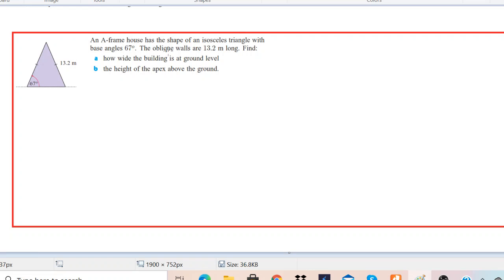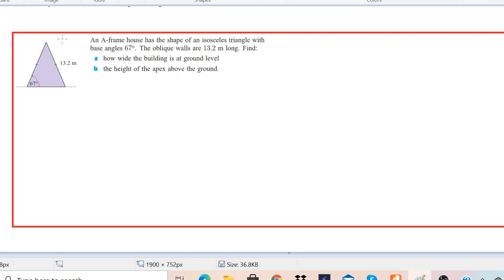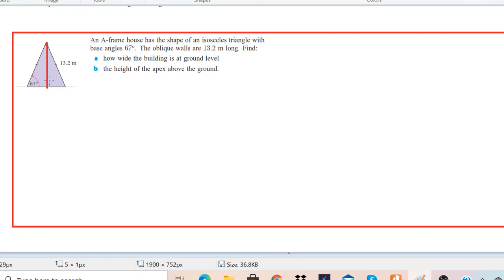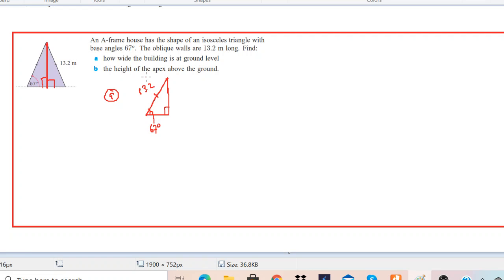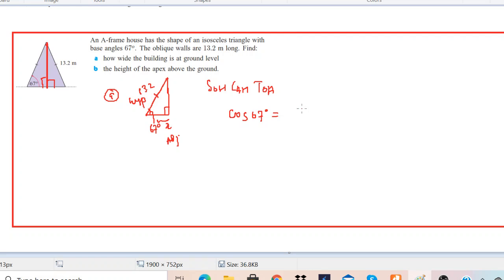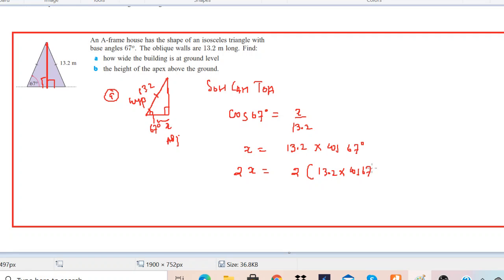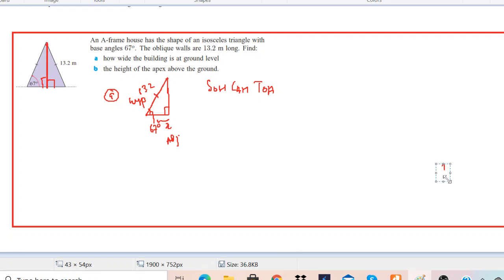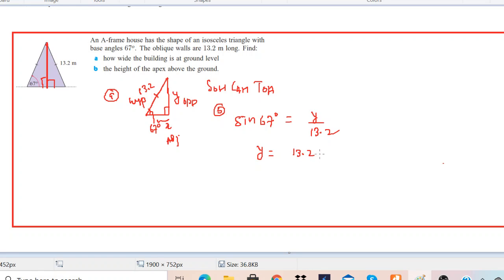An A-frame house has the shape of an Isosceles triangle | MYP| IGCSE| IBDP| haese | by maths magic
An A-frame hose has the shape of an Isosceles triangle | MYP| IGCSE| IBDP| haese  | by maths magic.
word problem based on right angle triangle:
An A-frame house has the shape of an isosceles triangle with base angle 67.the oblique walls are 13.2 m long. find
a) how wide is the building at ground level
b) the height of the apex above the ground.